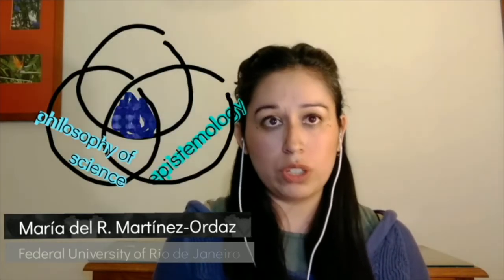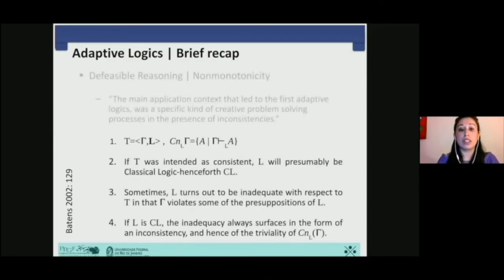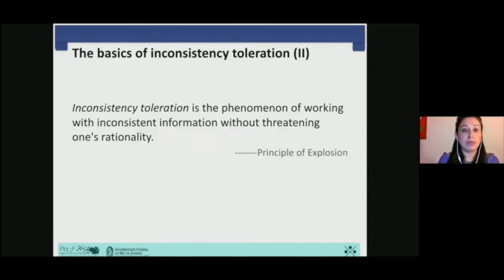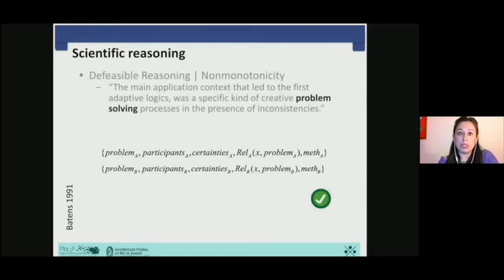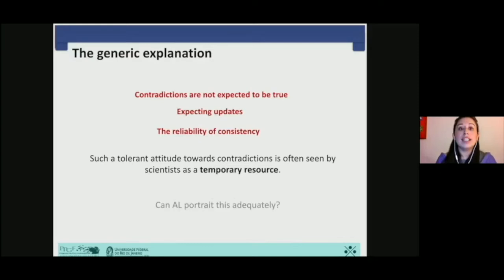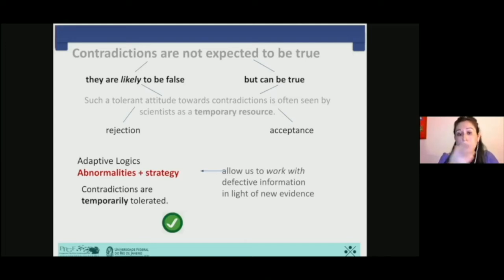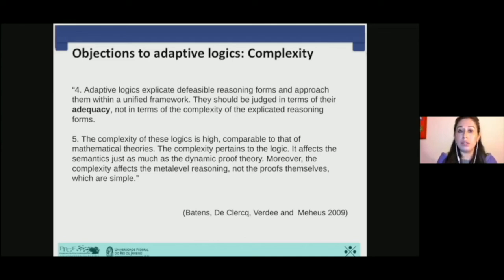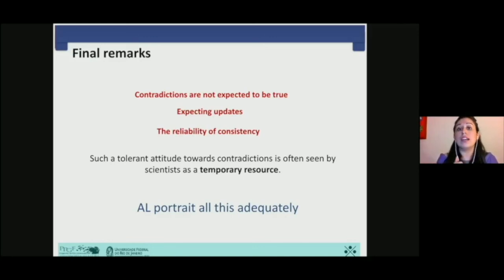"Adaptive Logics for the study of scientific reasoning" by María del Rosario Martínez-Ordaz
María del Rosario Martínez Ordaz (Federal University of Rio de Janeiro) talks about the use of Adaptive Logics for the study of scientific reasoning.

Timestamps:
00:00 introduction
01:19 Introduction to defective information
03:22 Adaptive logics
08:11 The rational use of defective information in the sciences
30:39 Final remarks

References:

Batens, D. (1992): ‘Do we Need a Hierarchical Model of Science?’, in John Earman (ed.), Inference, Explanation, and Other Frustrations. Essays in the Philosophy of Science, University of California Press, pp. 199–215
Batens, D. (1999): “Paraconsistency and its relation to worldviews” Foundations of Science 3: 259–283.
Batens, D. (2002):  “In Defence of a Programme for Handling Inconsistencies”. in J.Meheus (ed) Inconsistency in science: 129-50.
Batens, D. (2004). The need for adaptative logics in epistemology. In Rahman, S., Symons, J., Gabbay, D., and Bendegem, J., editors, Logic, Epistemology, and the Unity of Science, pages 459–485. Kluwer
Batens, D., Clercq, K.D., Verdée, P. and J. Meheus (2009): “Yes fellows, most human reasoning is complex”. Synthese 166, 113–131.
Martinez-Ordaz,  M.  del  R.  (2020):  “The  ignorance  behind  inconsistency toleration”, S.I. Knowing the unknown, Synthese.
Michael, M. (2015). On a “most telling” argument for paraconsistent logic. Synthese, 193(10), 3347–3362.
Priest, G., and Tanaka, K. (1997). “Paraconsistent logic”. In E. N. Zalta (Ed.), The Stanford encyclopedia of philosophy. logic-paraconsistent/
Urbaniak, R. (2011): ““Platonic” thought experiments: how on earth?”. Synthese 187, 731–752.
Vickers, P. (2013): Understanding Inconsistent Science, OUP.

Collections on inconsistency in science:
​Meheus, J. (Ed.) (2002):  Inconsistency in Science, Origins: Studies in the Sources of Scientific Creativity, Springer.
Bueno, O. and P. Vickers (eds.) (2014): Is Science Inconsistent?, SI Synthese, Springer.
 Martinez-Ordaz, M. del R. and L. Estrada-Gonzalez (eds.) (2017):  Beyond Toleration? Inconsistency and Pluralism in the Empirical Sciences​, Humana.Mente Journal of Philosophical Studies 32.